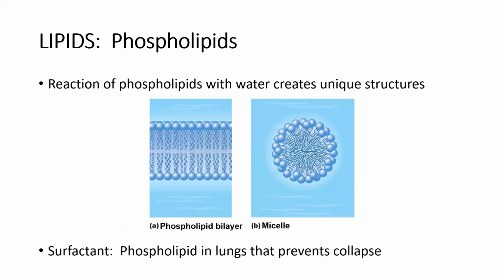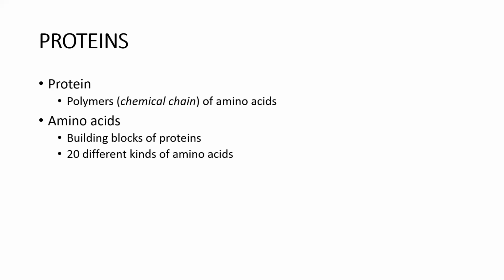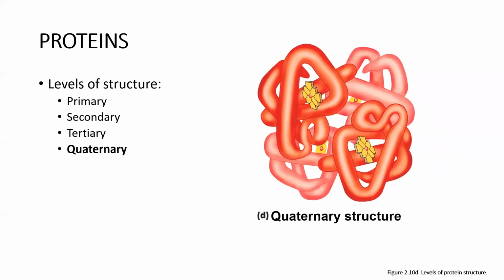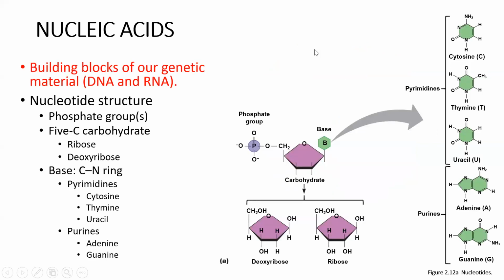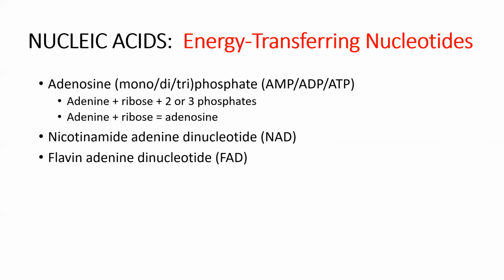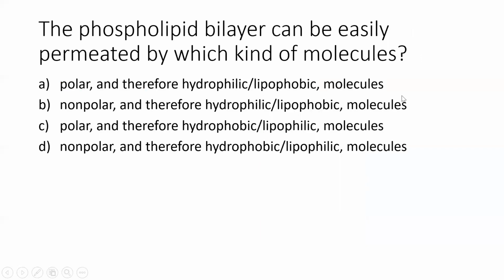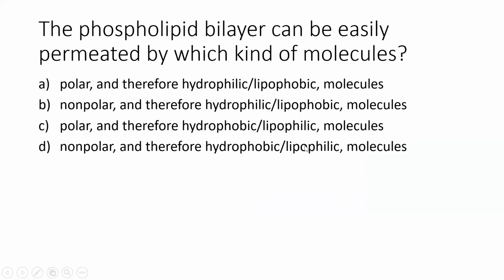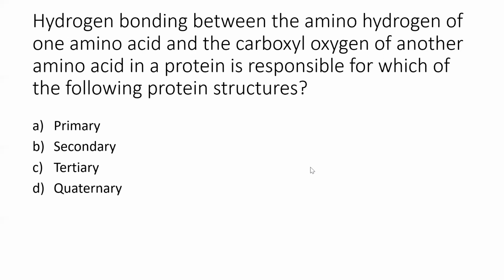BIO2510 1 27 21 Part 1